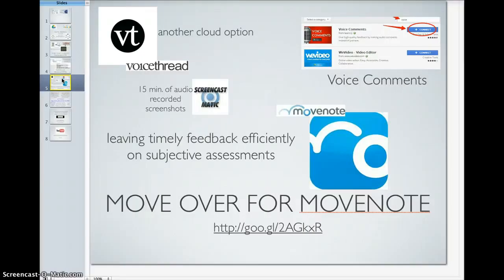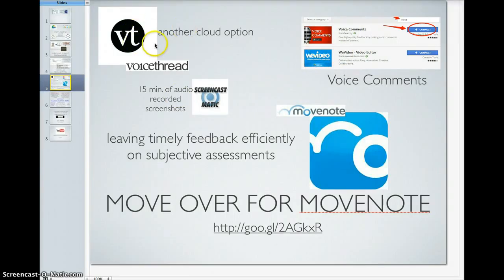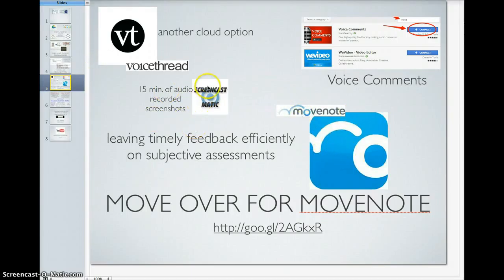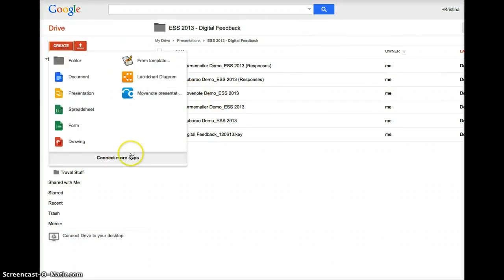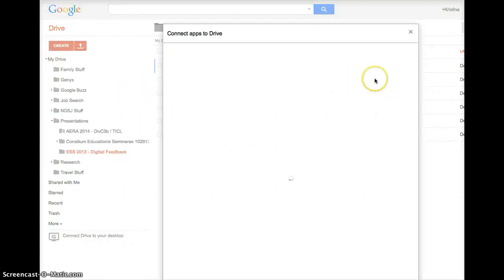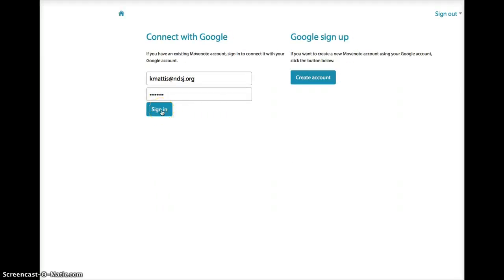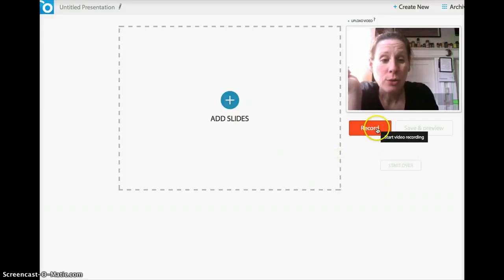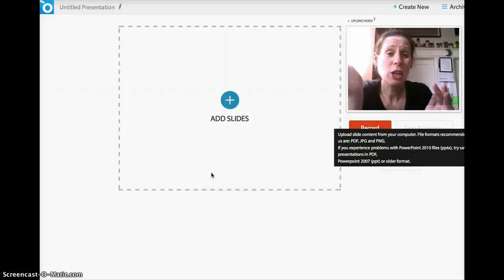How to: Digital Feedback